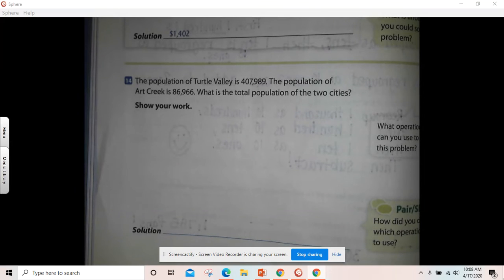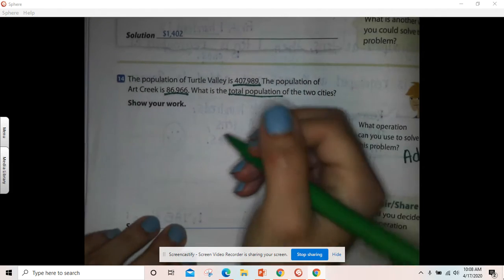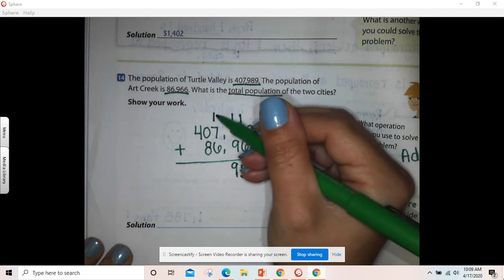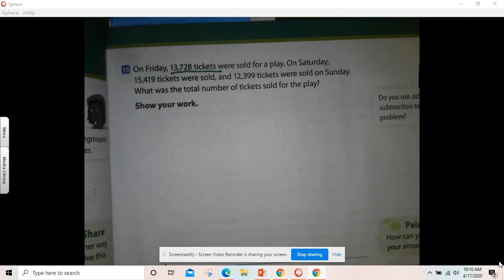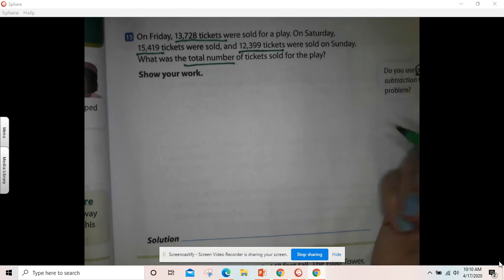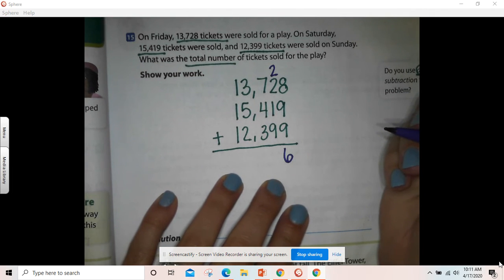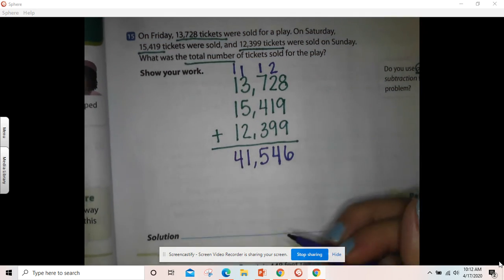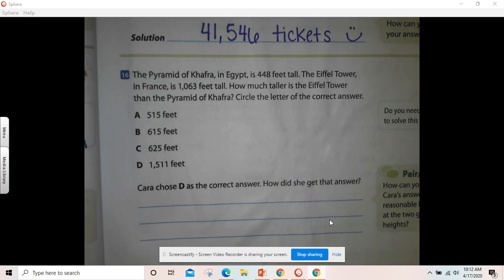IB 22-23 #14 and 15 Video 3